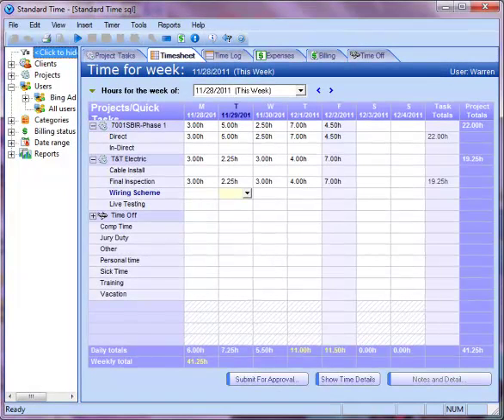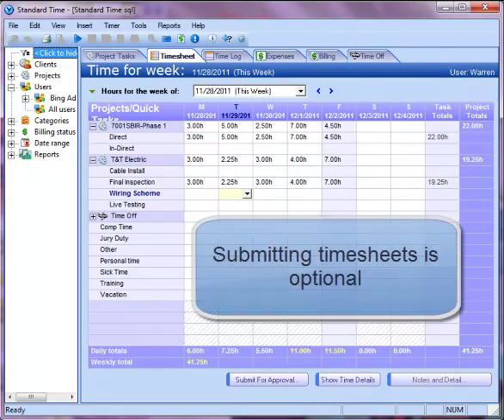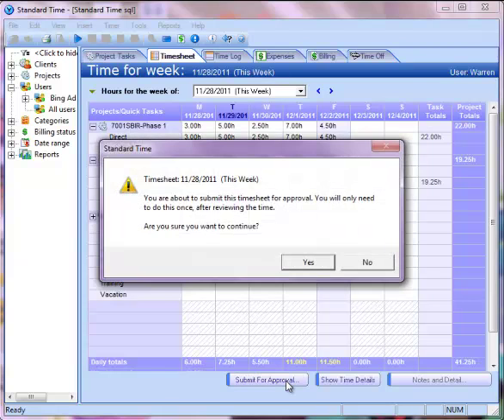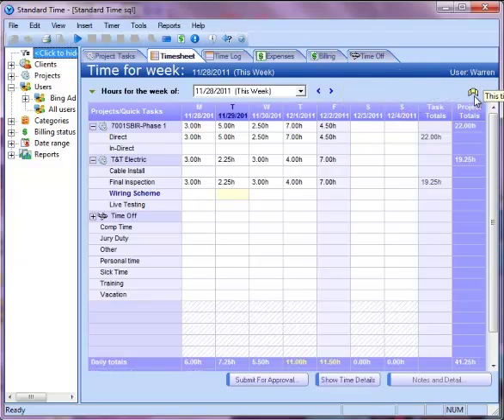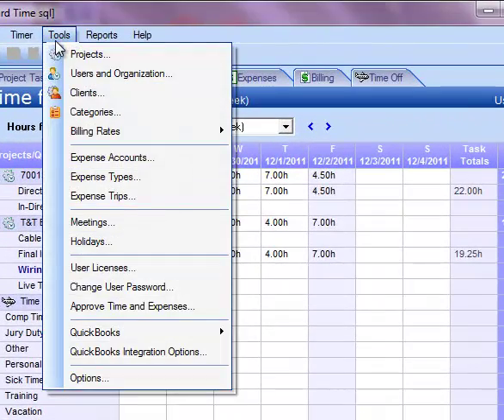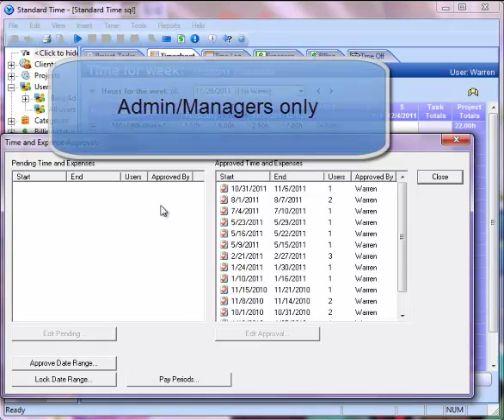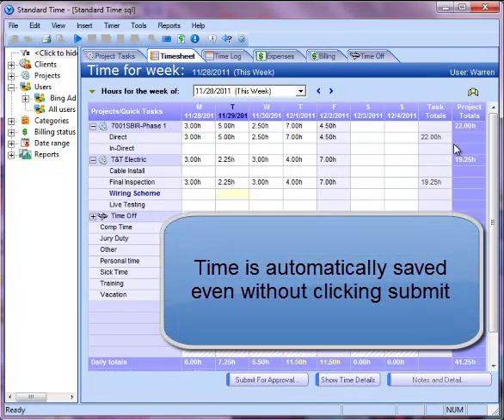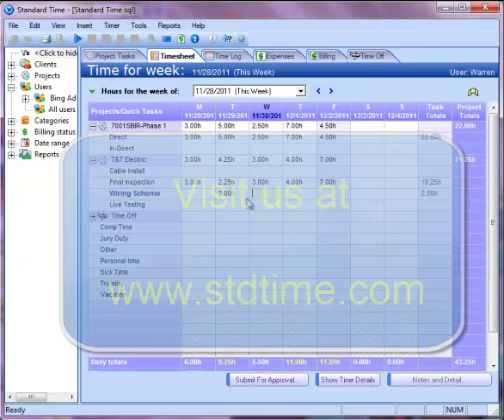Approving Timesheets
Standard Time allows you to review and approve single timesheets, or multiple timesheets in a single view.  The timesheet may also be locked after the approvals and timesheets can have as many layers of approvals as you like.